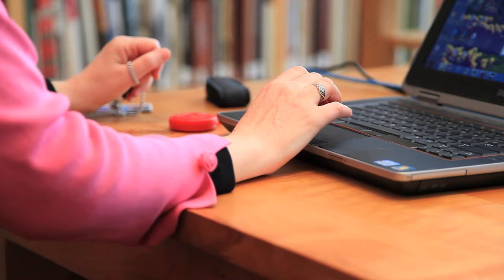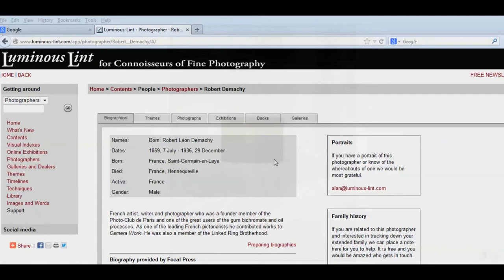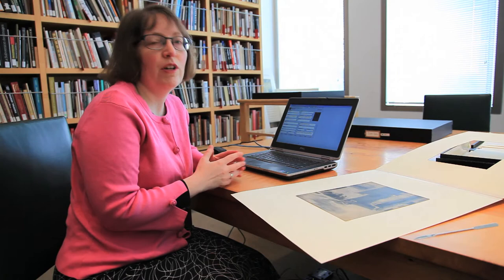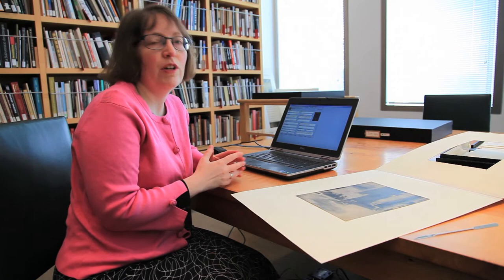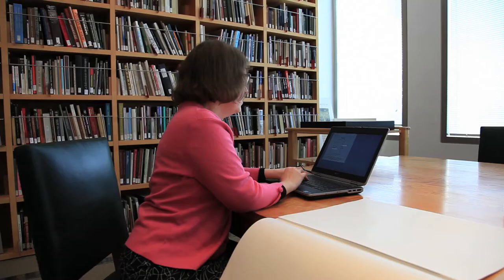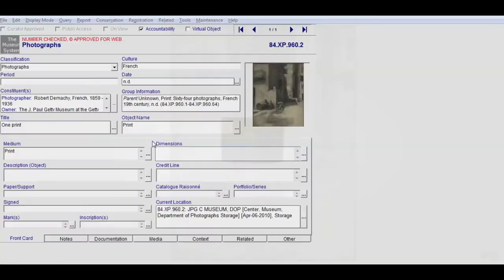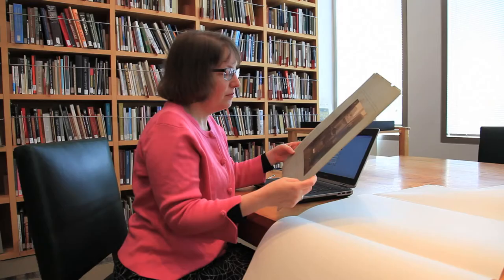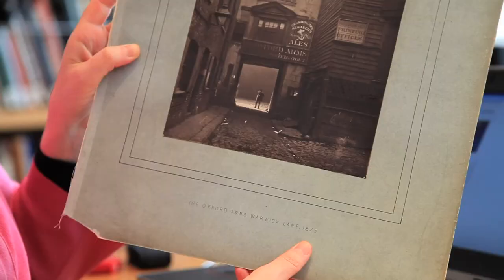Meet the Getty's Photographs Sleuth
How does an expert go about studying an old photo to determine when it was made, where it was taken, who's in it, and what process was used to make it? This week on Getty Voices, Miriam Katz shares her fascinating work as a cataloguer—aka photograph sleuth—in the Getty's Department of Photographs, revealing what her job is all about and sharing tools and tricks to help you become a photograph sleuth, too.